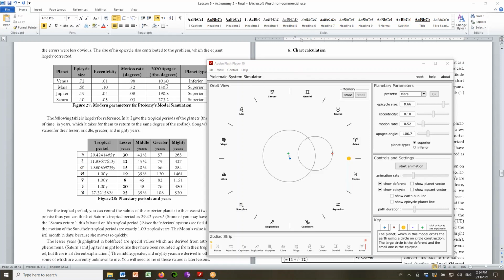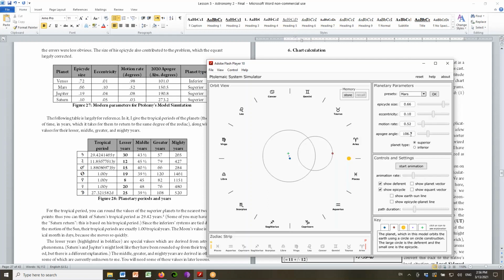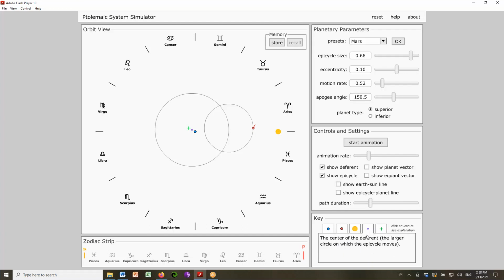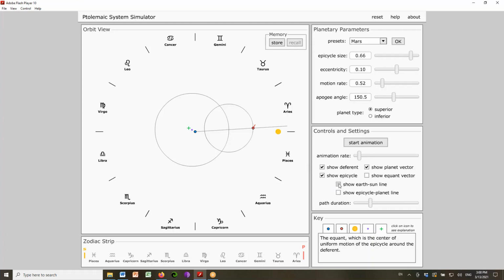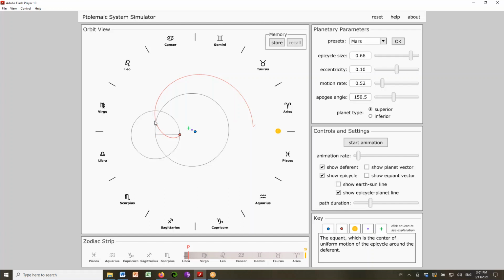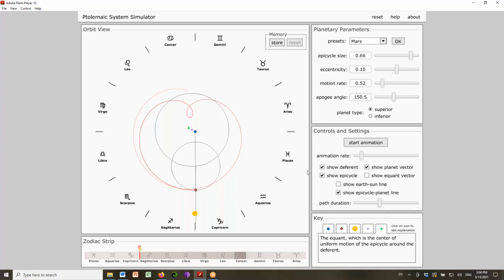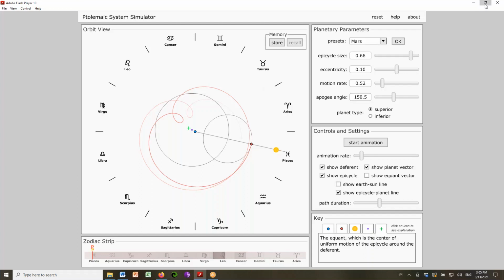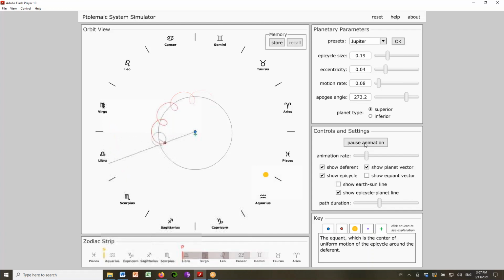Ptolemy's Model Simulator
This video shows you how to use Ptolemy's Model Simulator to understand the planetary models in motion, for Lesson 5 of the Traditional Natal Astrology course. NOTE: I forgot to change the apogee for Jupiter at the end of the video, it should have been 190.8.